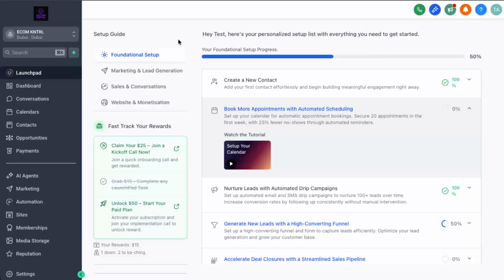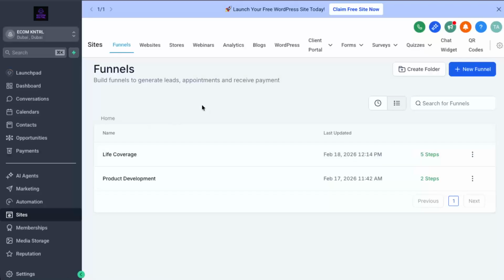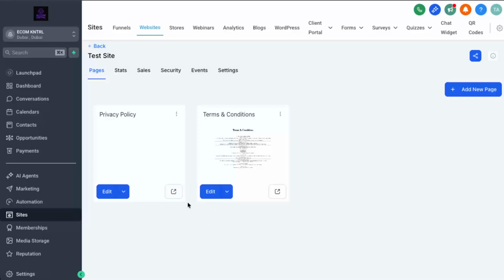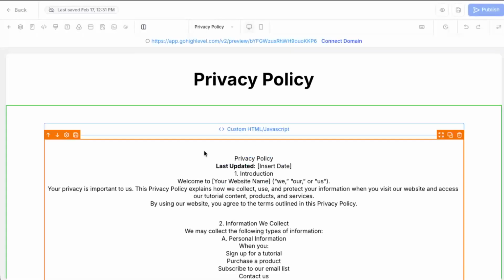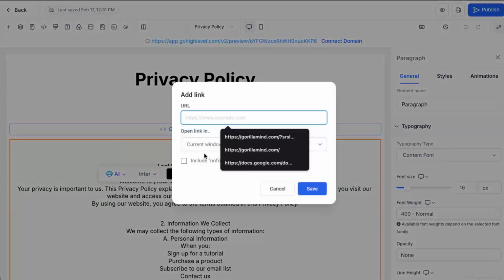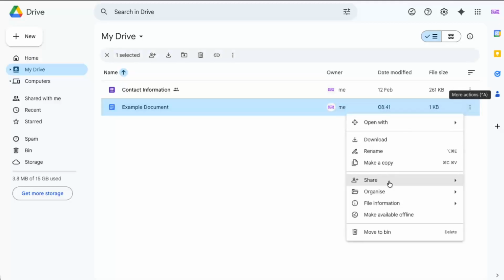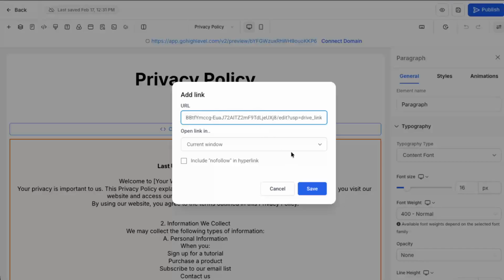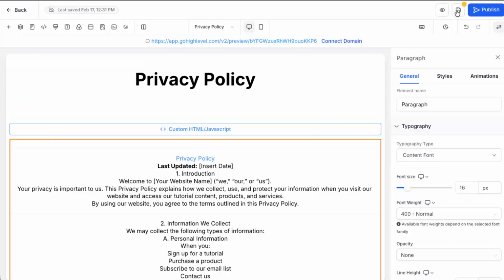How To Embed Google Drive Links On GoHighLevel Websites (2026) | Site Pages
In this video, you’ll learn How to embed Google Drive links on GoHighLevel websites step by step. I’ll show you the exact, updated method that works right now so your files display correctly inside your funnels and pages.

We’ll cover how to grab the proper share link in Google Drive, convert it to an embeddable format, and add it into GoHighLevel using custom HTML. You’ll see how to embed PDFs, videos, and folders so they look clean on desktop and mobile.

By the end, you’ll know how to troubleshoot common issues like blank frames, permission errors, and slow loading. Follow along on your own screen and pause whenever you need. This training is beginner friendly, fast, and designed for real-world client projects.